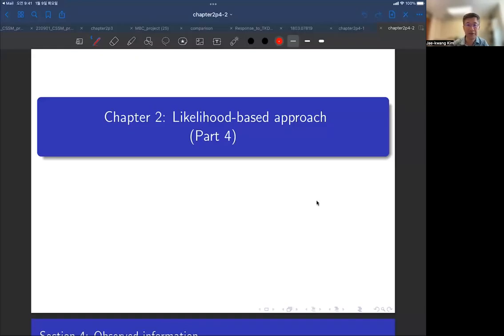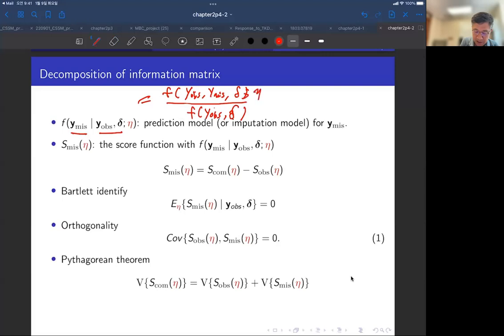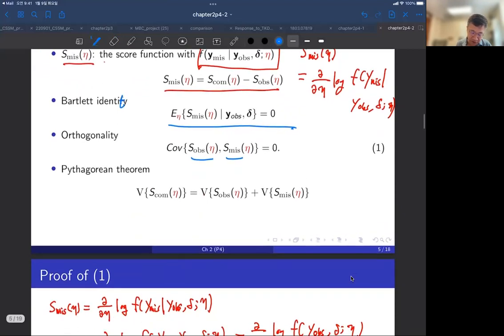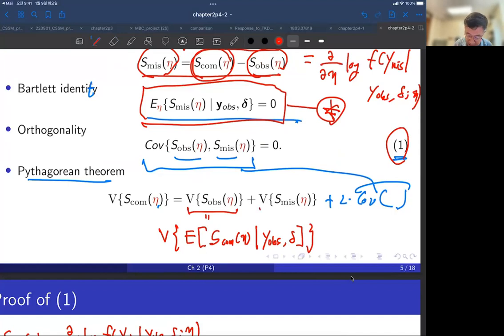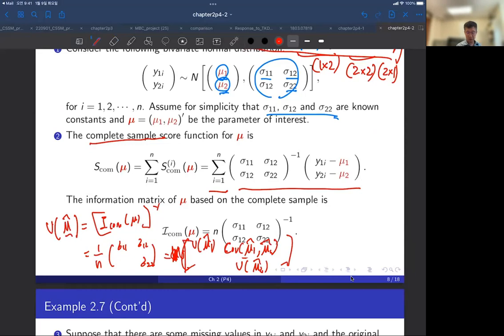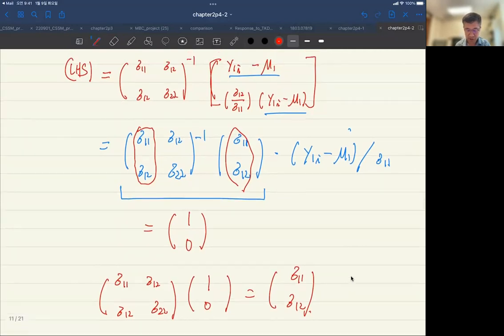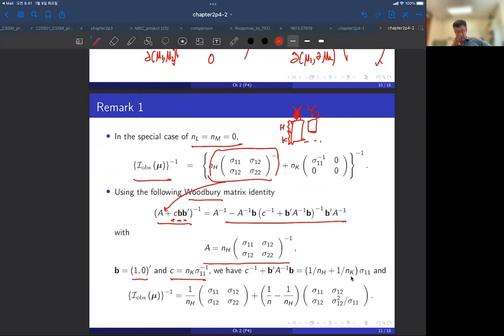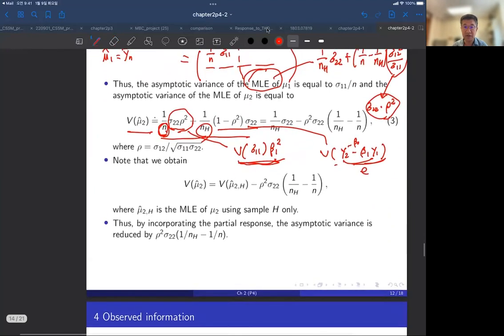Stat 523x, 9/06/22 lecture (Part 1)